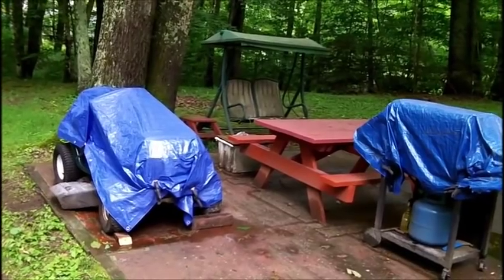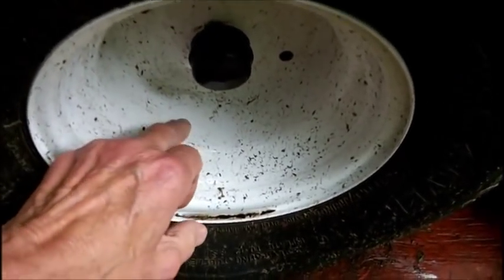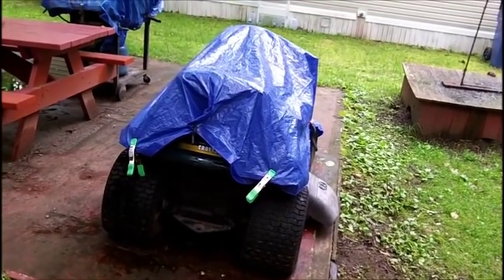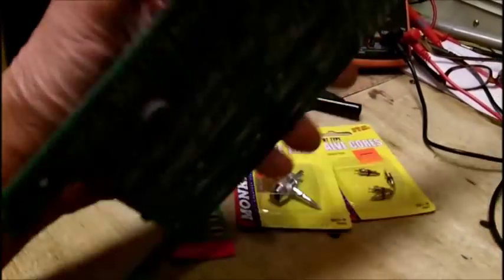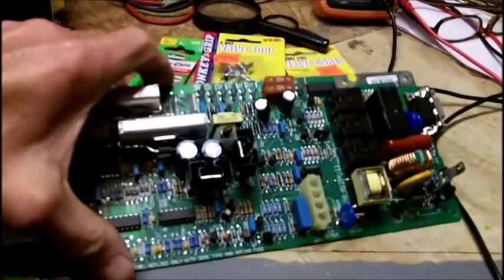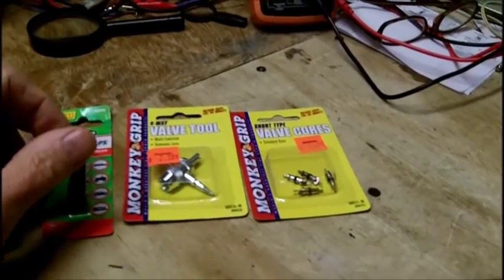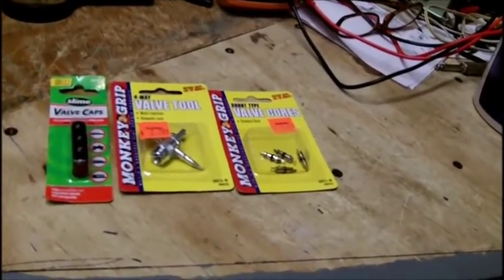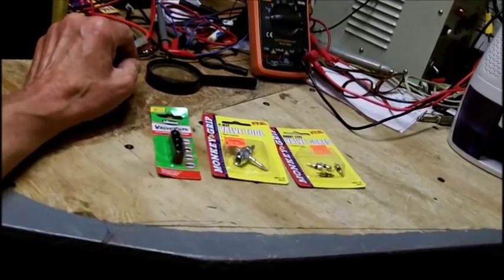"OFFSET" Valve Stem Inner Tubes